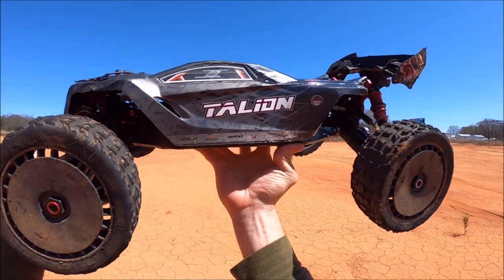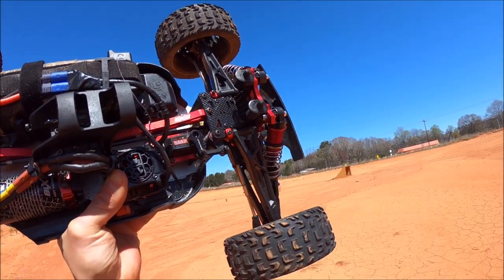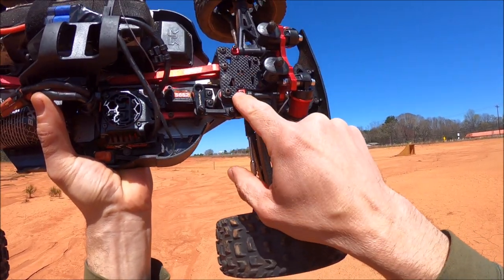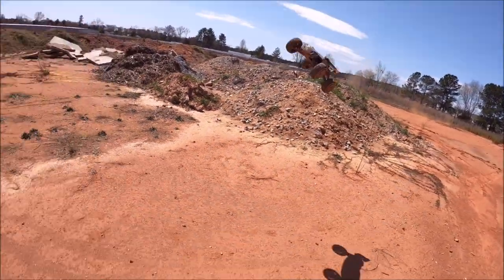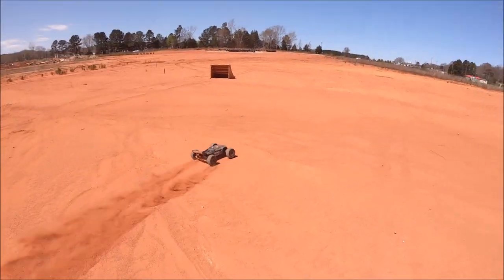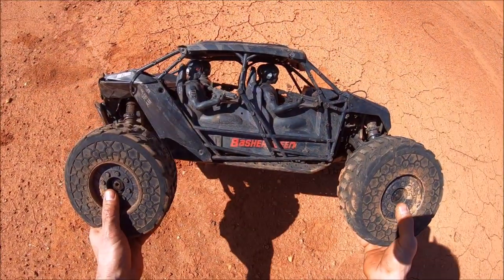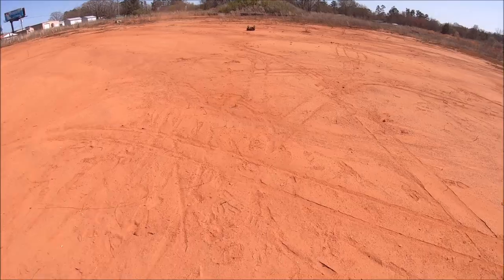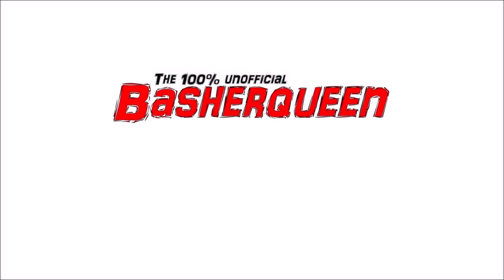ARRMA Talion EXB and Fireteam "MANIAC" Air Bash and Thrash!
Out with my most beloved Arrma Talion EXB and Fireteam!😍 had a total blast with both rigs! The Talion EXB is running a stock blx system with a 20 tooth pinion. I had to add Jims bearings to my steering bellcrank posts along with some shims to stop the excessive play in the steering. Also running open diffs front and rear with 50k, 200k, 30k fluids.
The Fireteam is running a Hobbystar 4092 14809kv, 23 tooth pinion and max 6.